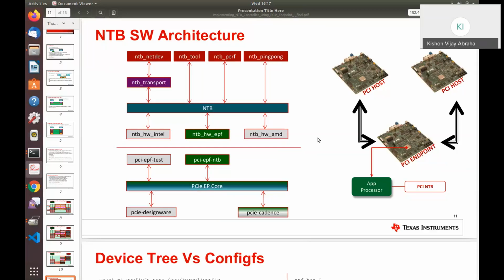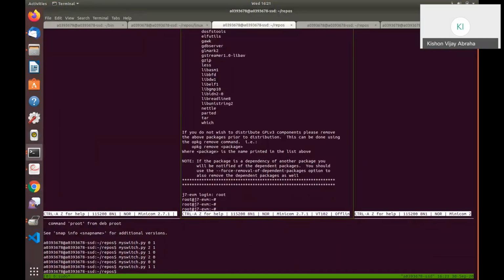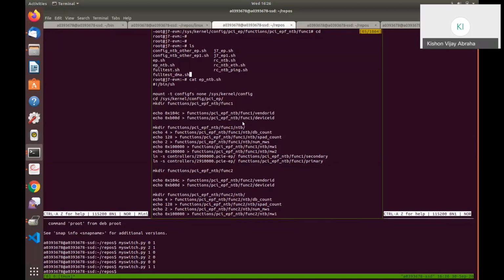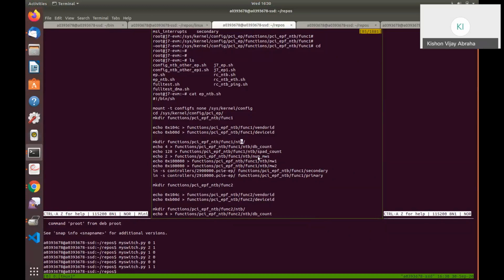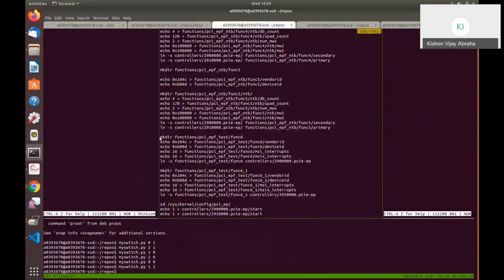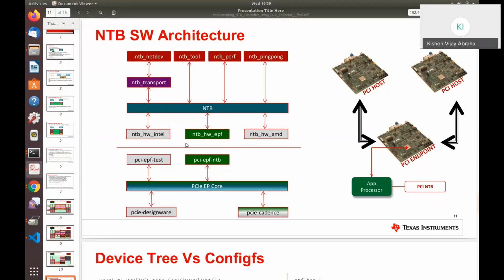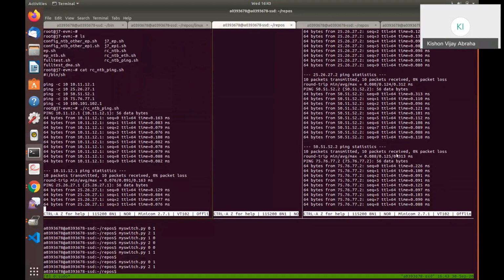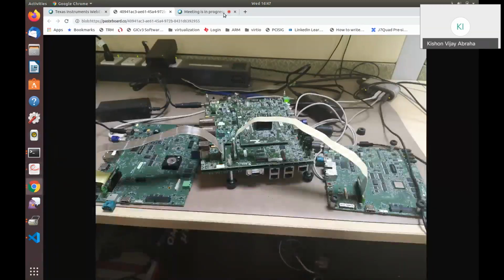Linux Demo: Implement NTB Controller using multiple PCI Endpoint Instances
Demo Setup: TI DRA8 (HOST1) == TI DRA8(NTB) ==TI DRA6 (HOST2)